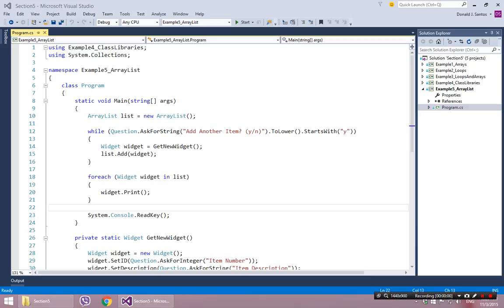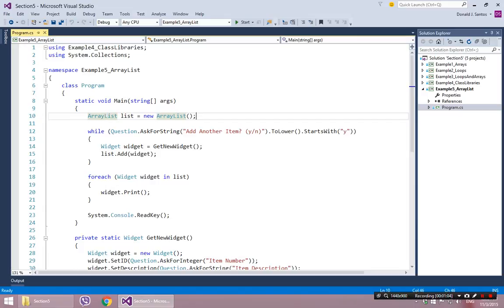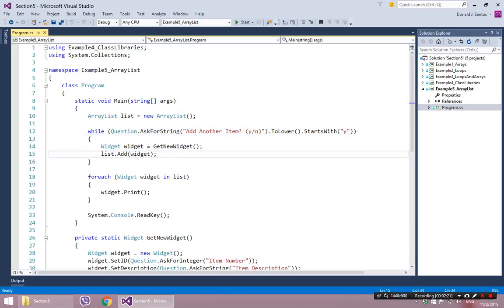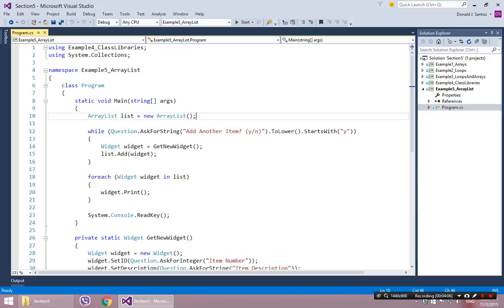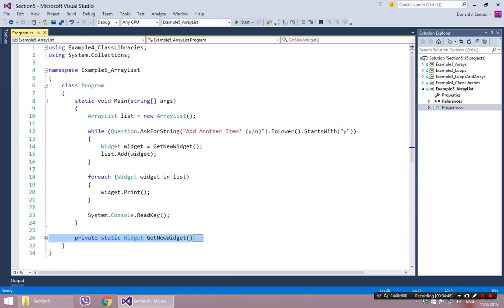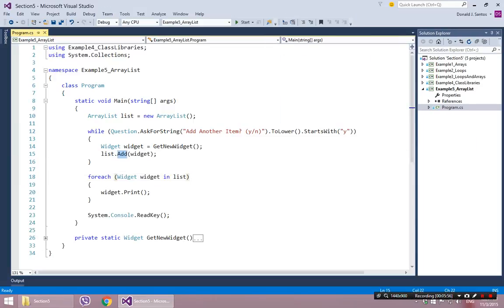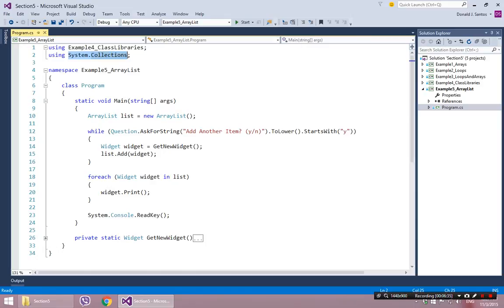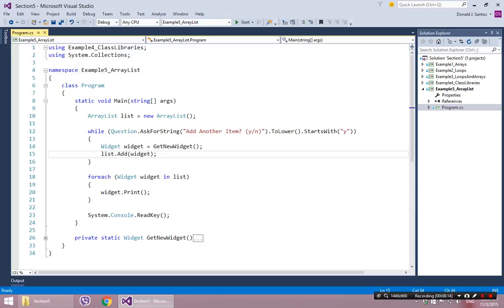C# Introduction to the ArrayList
This is not a comprehensive video to explain the multitude of behaviors of an ArrayList. It is only to introduce its existence in relation to standard arrays in C#, and explain why more heavy weight collections exist in .NET.